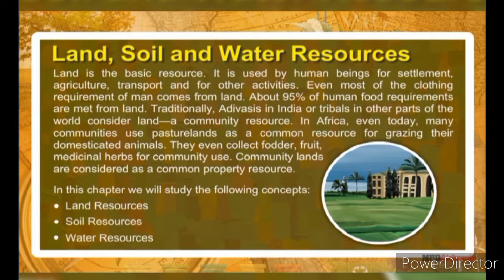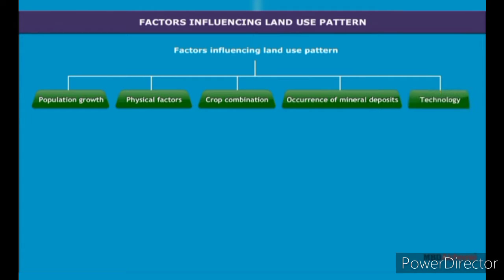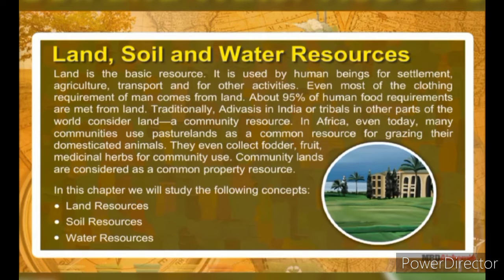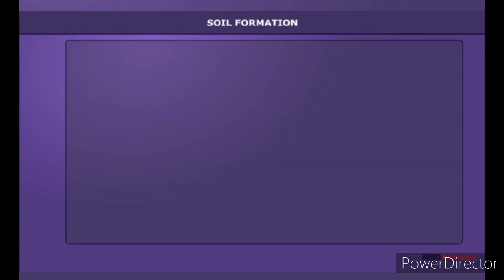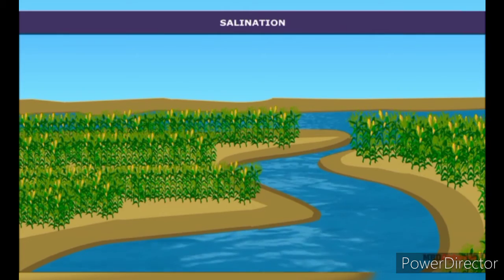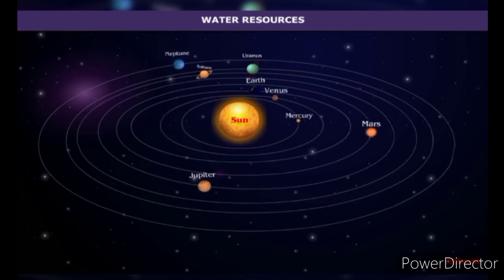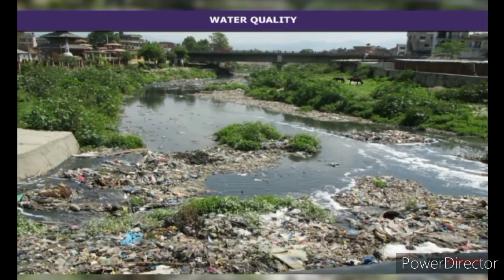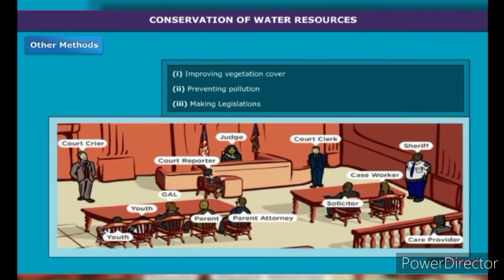Class 8 Social Studies (Geography) Chapter-2 and 3 Land, Soil and Water Resources